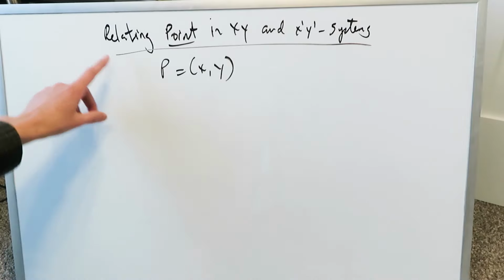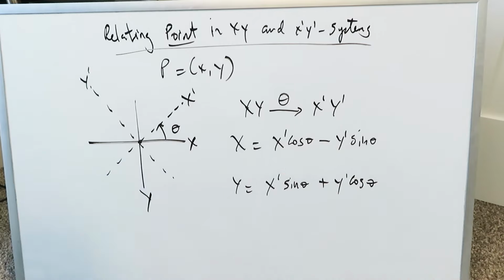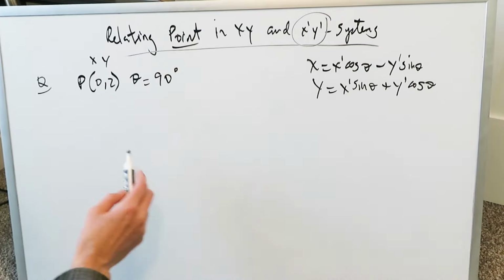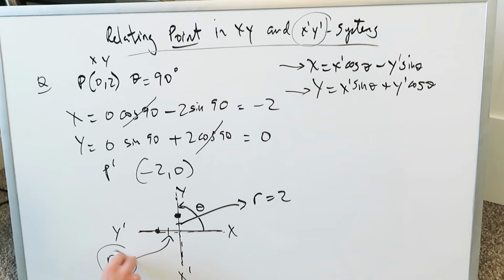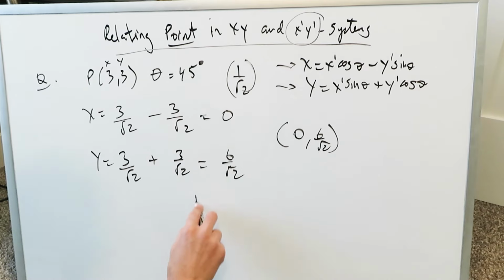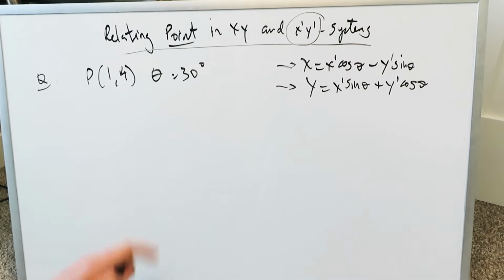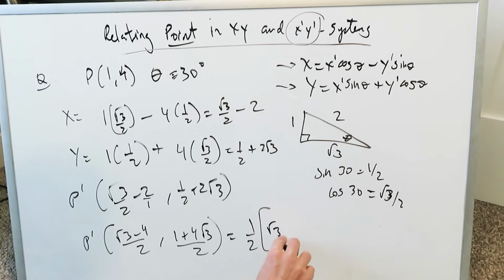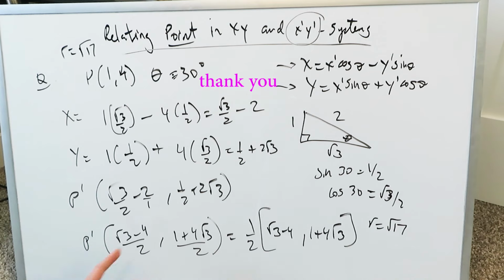Relating Points to a Rotated System of Axes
Examine how points can be related from one system of axes to the other by means of a degree of rotation (from xy-system to x'y'-system).